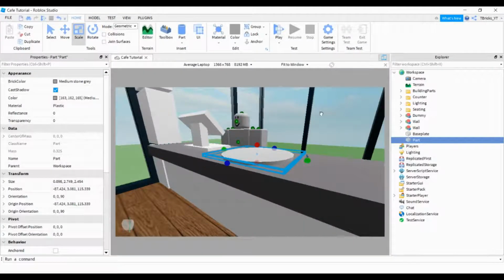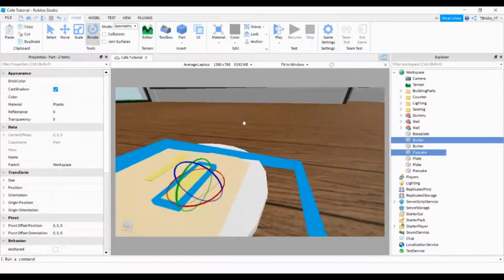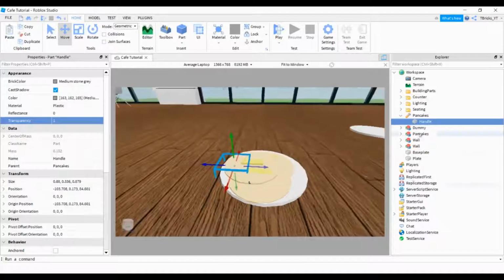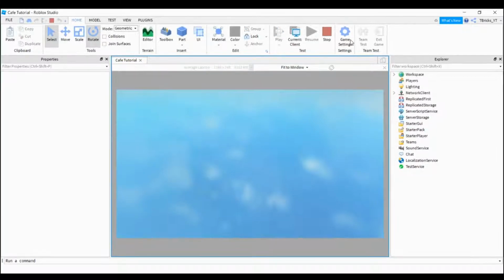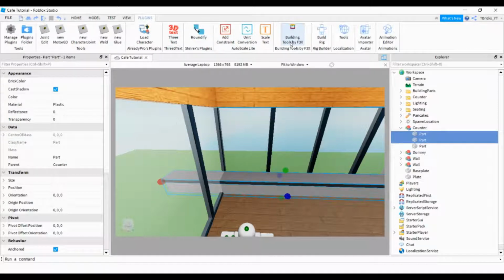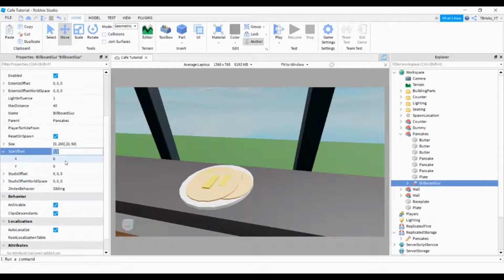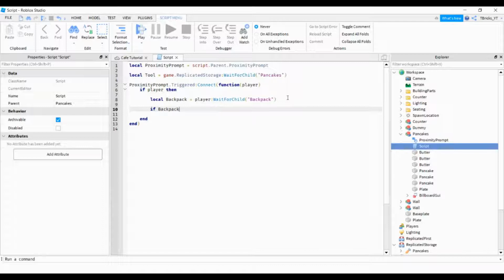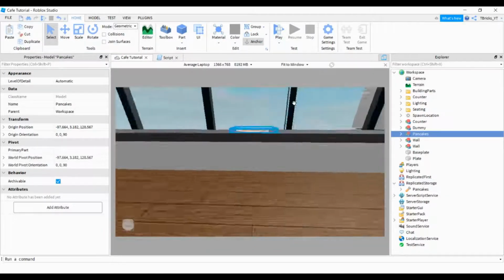How to build a Cafe PART 3 [FOOD]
Hey everyone! Since the Roblox Shutdown, I couldn't make any new videos over the weekend, but I managed to make a video on my new Cafe series! Thanks guys for supporting me!